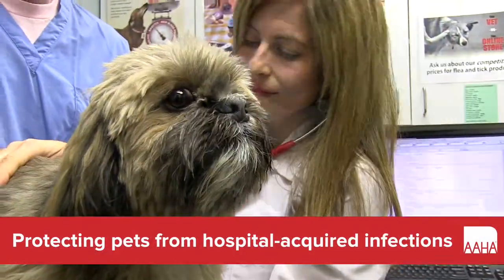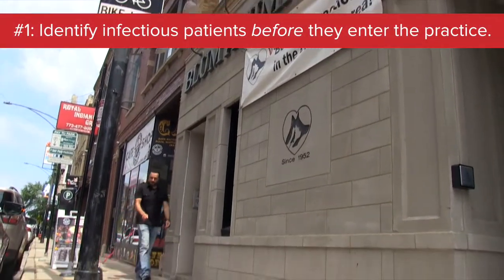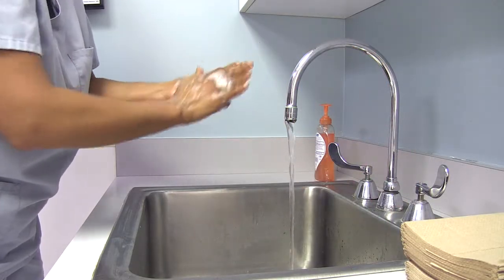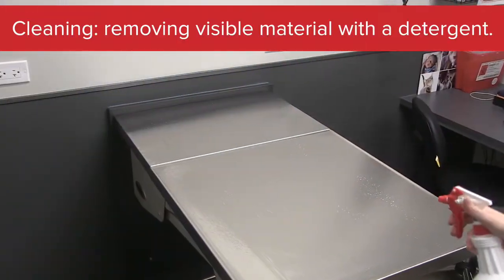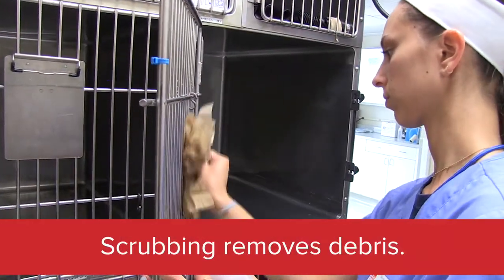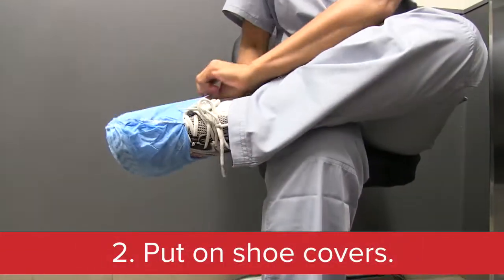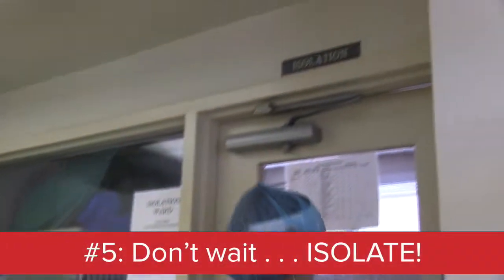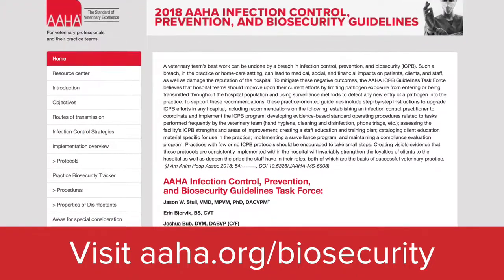Protecting pets from hospital-acquired infections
How do veterinary teams prevent healthy animals from contracting illnesses from the sick animals in their care? Learn the top five ways veterinary teams protect their patients by following the 2018 AAHA Infection Control, Prevention, and Biosecurity Guidelines.